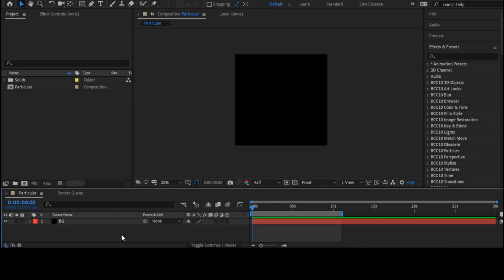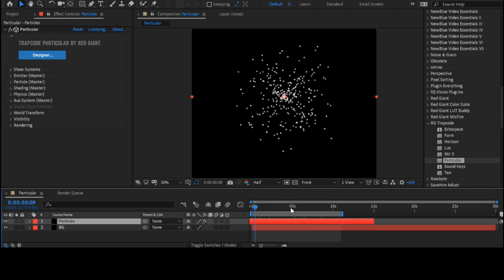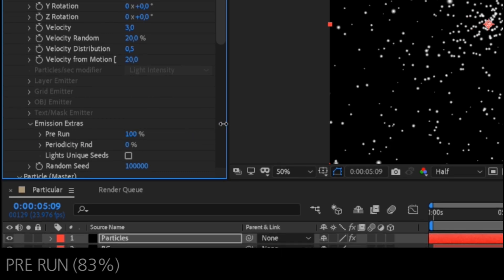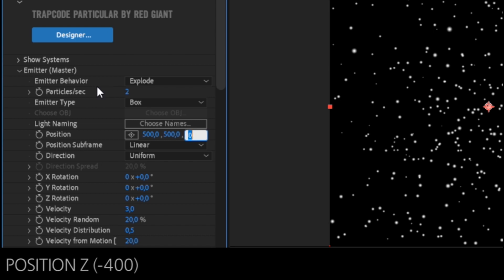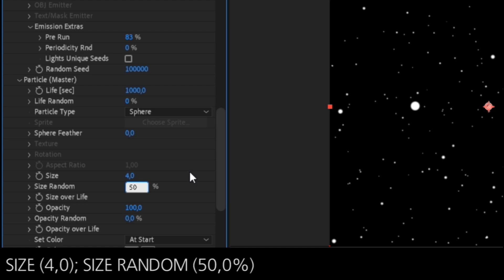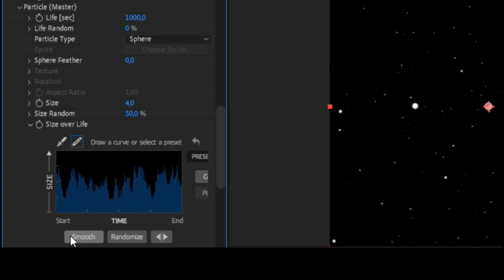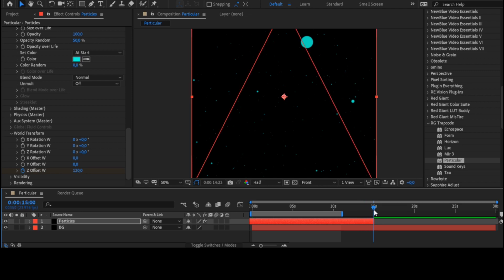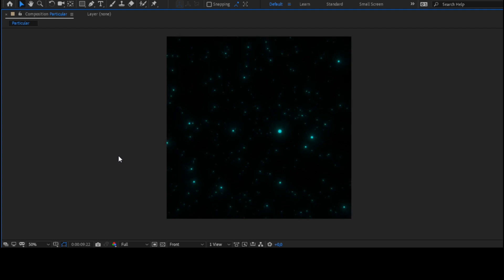Trapcode Particular for Beginners | After Effects Tutorial AMV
for those who want to support me :)

I made this tutorial especially for beginners, I hope you are happy with the result :)

Anime: Haikyuu! (season 4)

Thumbnail: Haikyuu!